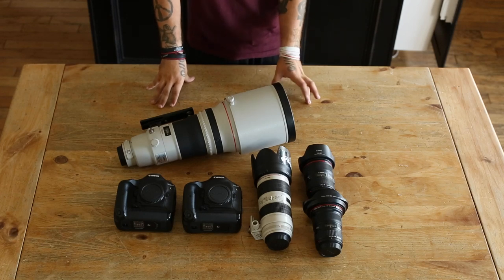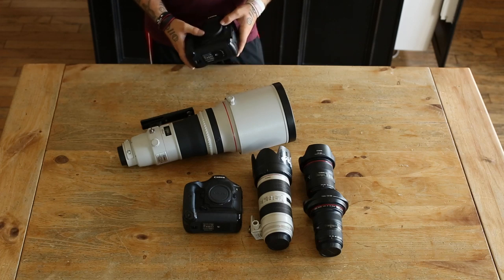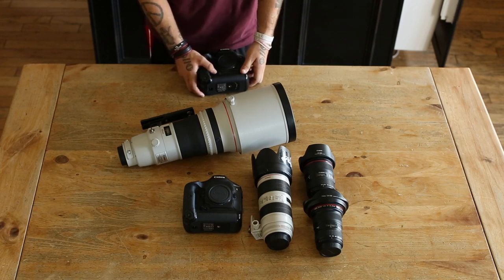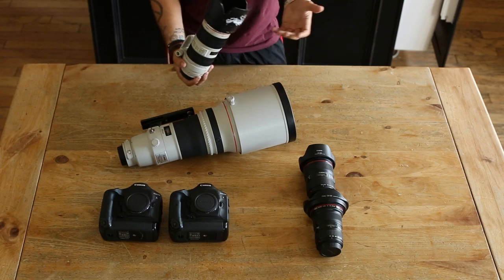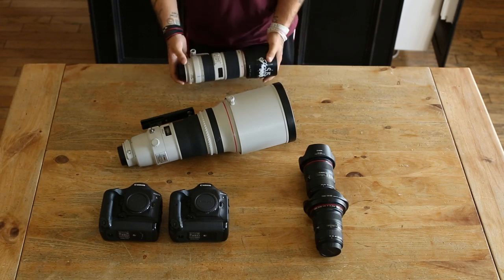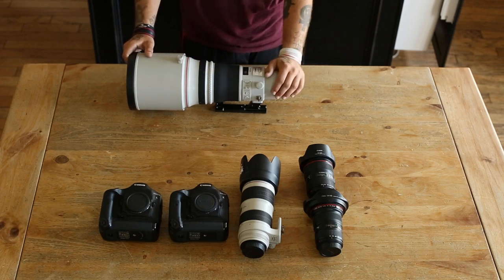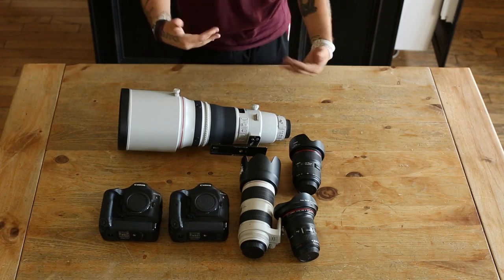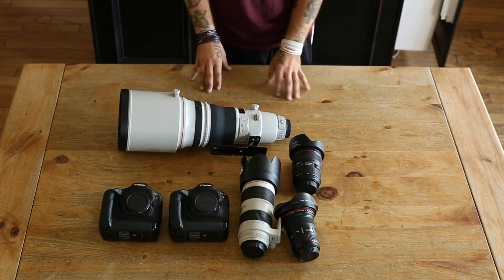How To Get Started In Sports Photography (Part 1 - Equipment)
If you are looking into Sports Photography as a career/profession, this video is for you. In this part 1 video on how to get started in Sports Photography, I cover which camera bodies and lenses you should invest into.